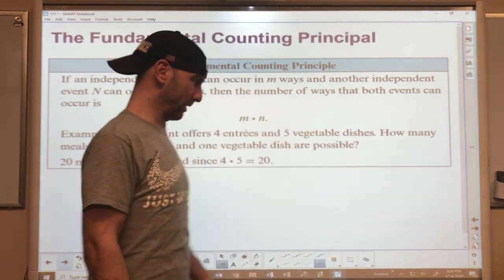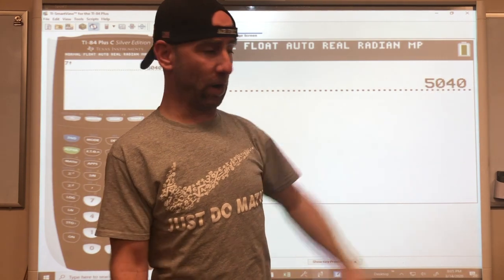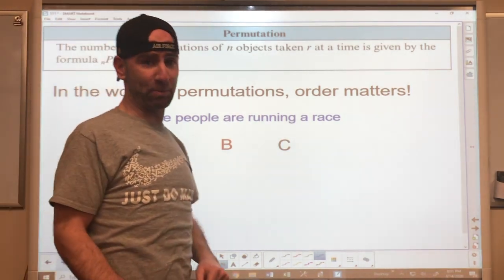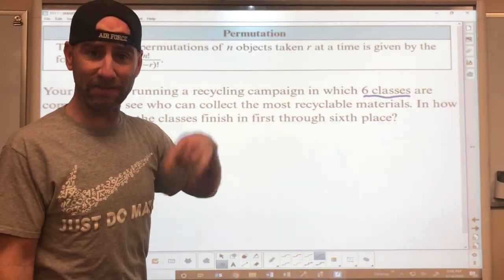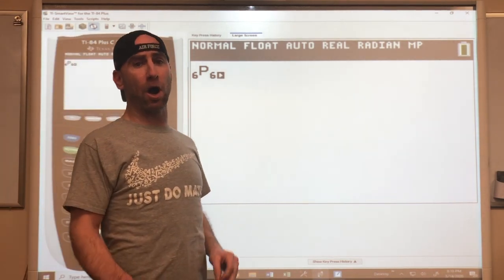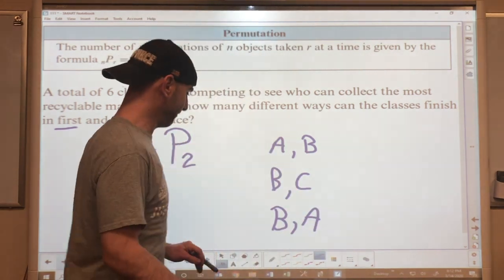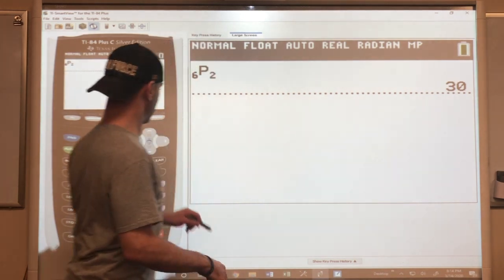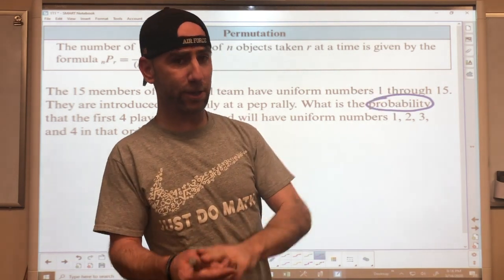Saxon Algebra 111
Solving Problems Involving Permutations